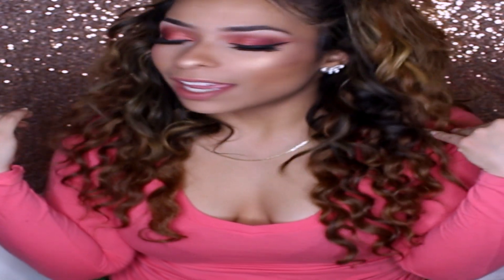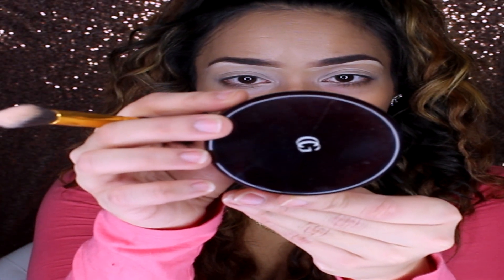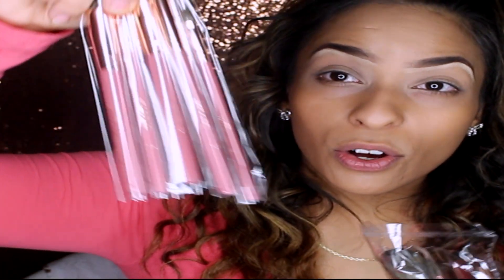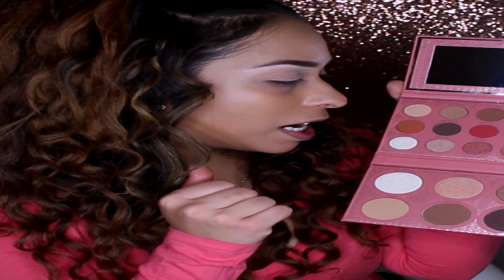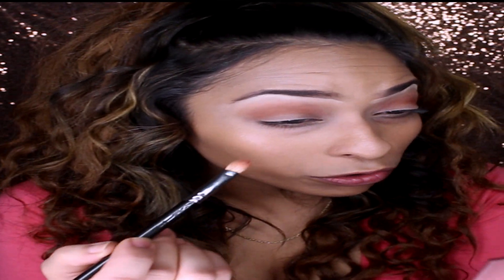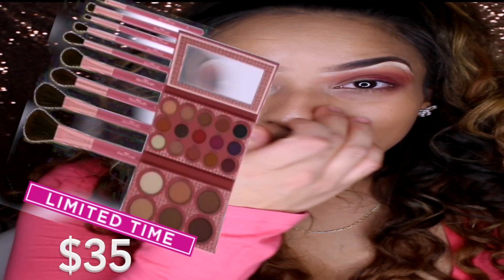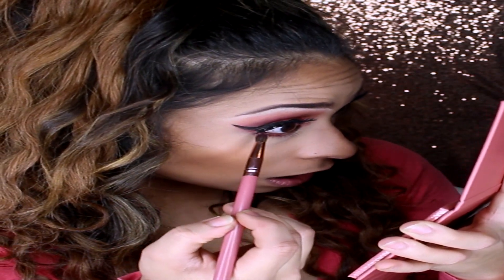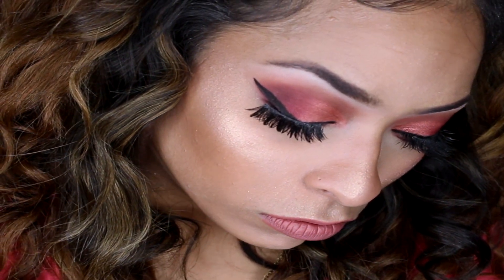ItsMyRayeRaye x BH Cosmetics Unboxing + First Impression!!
Todays Video Im going to be unboxing the infamous ItsMyRayeRayes makeup palette and Makeup Brushes from My Favorite Makeup Brand BhCosmetics! The Perfect Everyday Makeup Palette!

Lets Keep Contact

Intro : sleigh bells - ronnettes